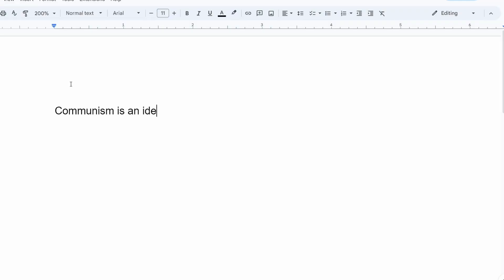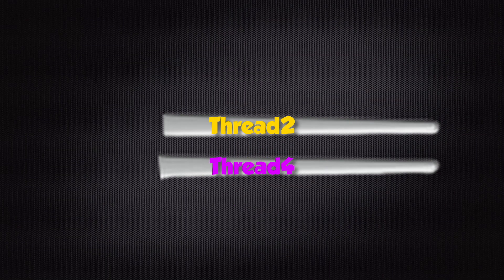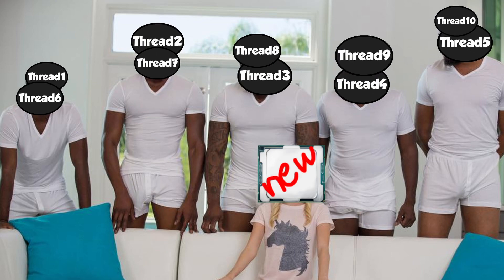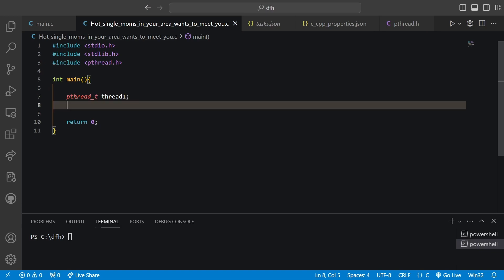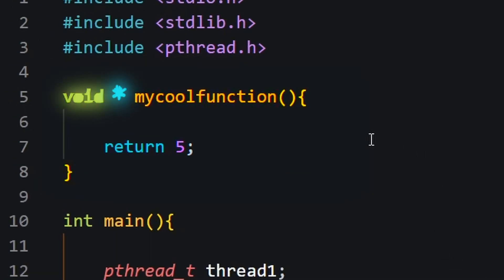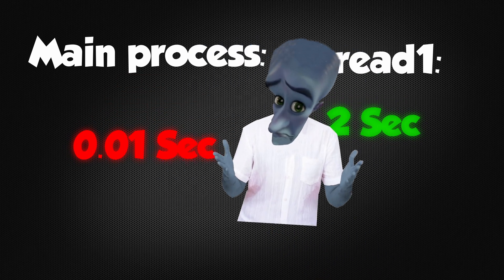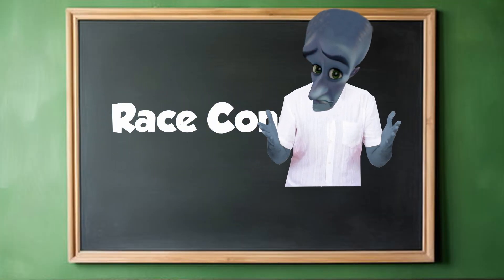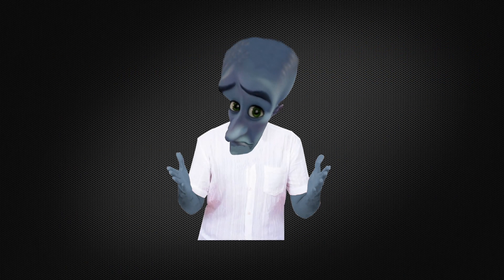Wtf is MultiThreading? C and C++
Do you know what rhymes with Thread? I want head. But also cred as in credits to: